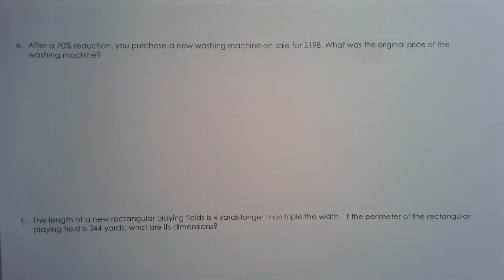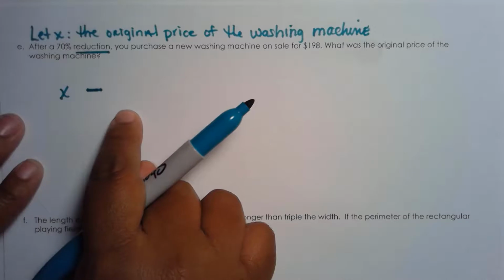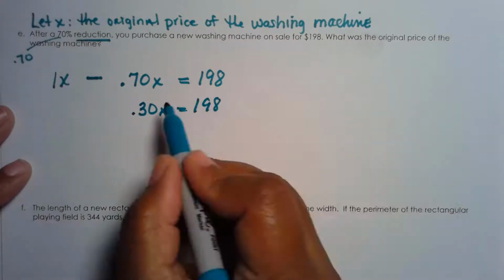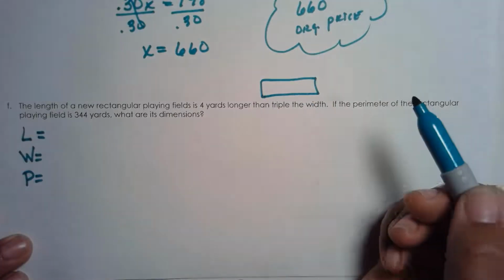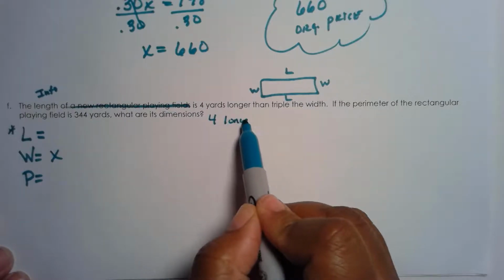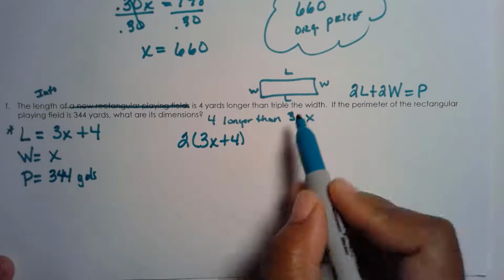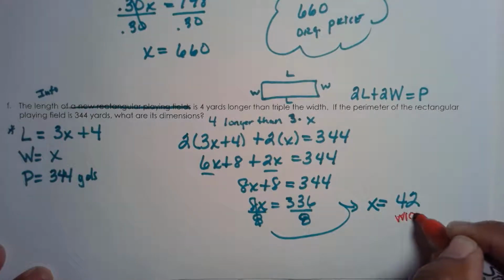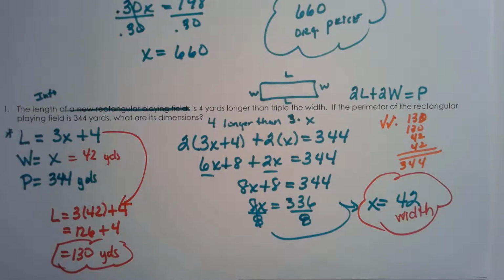Solving Linear Equations: Word Problems (Part 3)